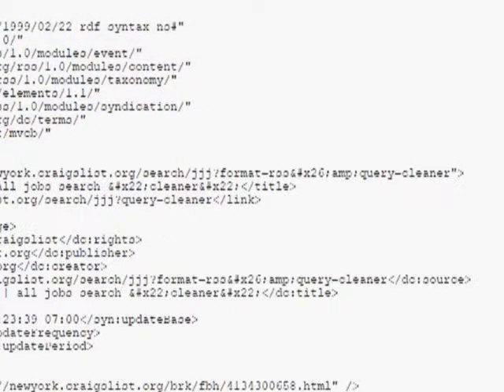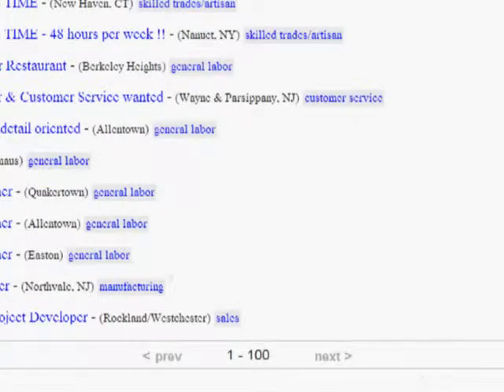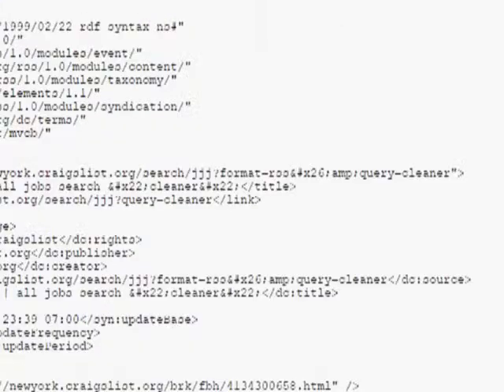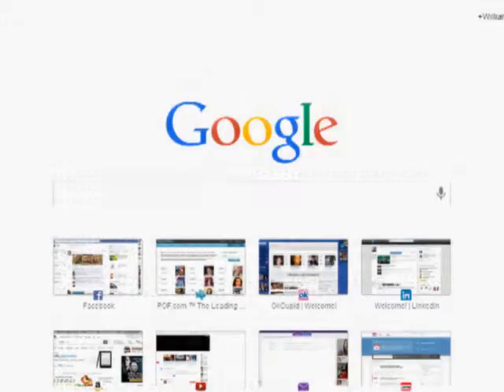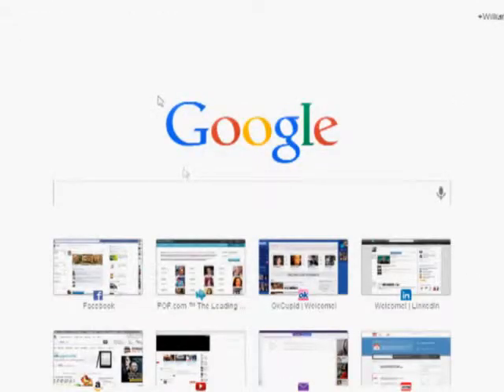Newsblur and RSS: A Quick Tutorial